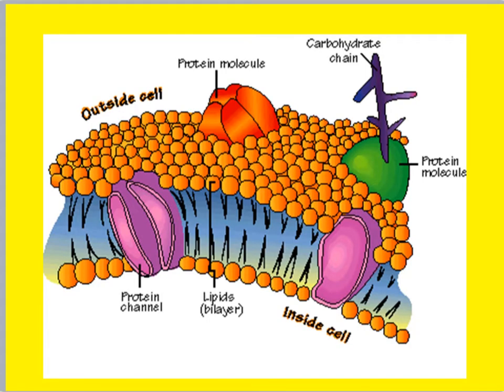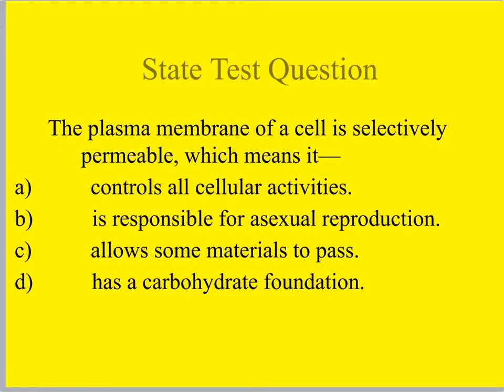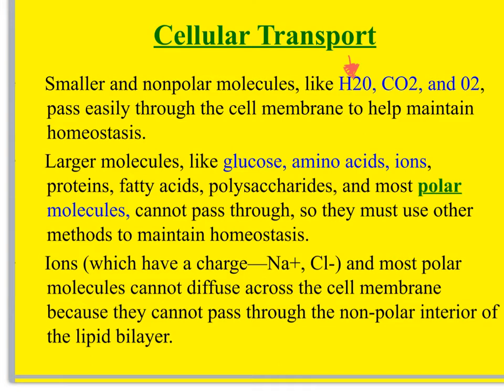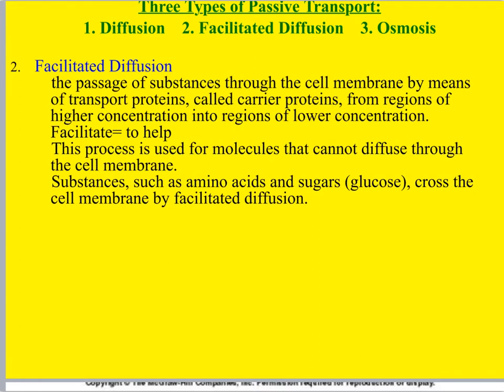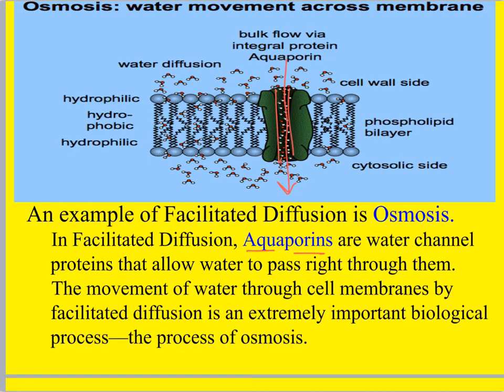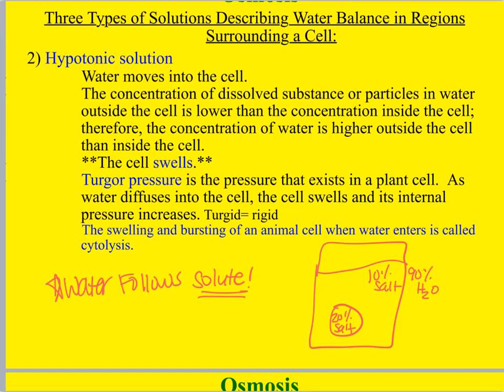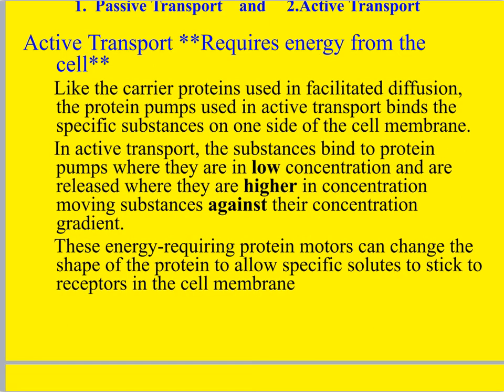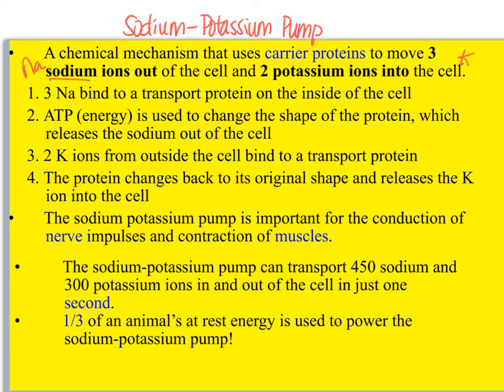Unit 3: Cellular Transport notes video 1 of 1